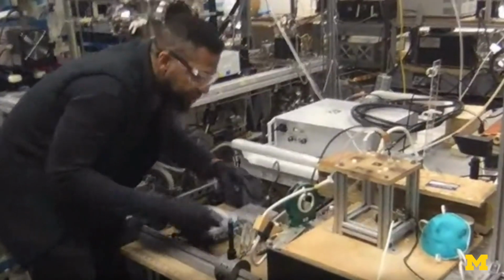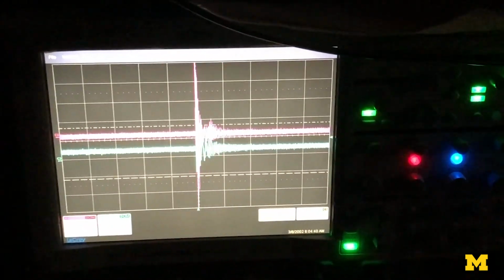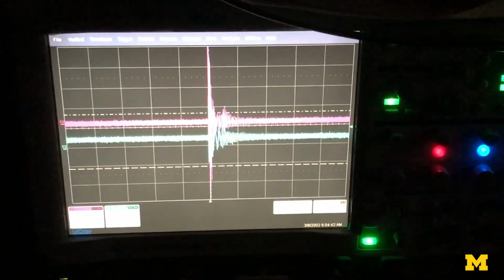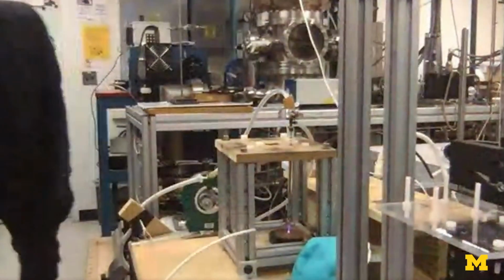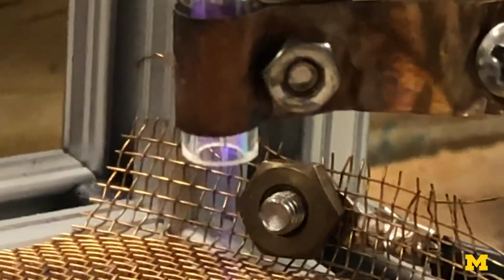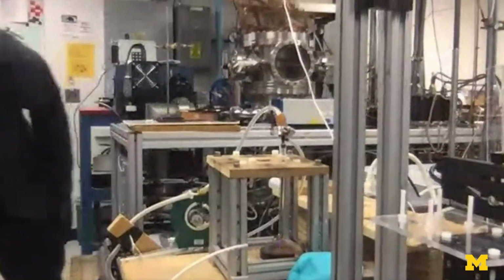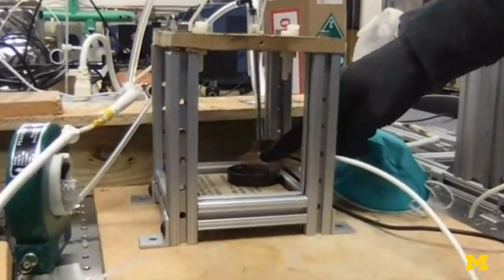Nonthermal plasma wand could help decontaminate hospitals, public transit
“We would like to see it as a means to just decontaminate wherever you need.”

University of Michigan engineering researchers are developing a process for treating contaminated surfaces with nonthermal plasma. Such a treatment oxidizes organic material on surfaces to help disinfect them from bacteria and viruses, such as SARS-CoV-2, the coronavirus at the heart of the COVID-19 pandemic.

While liquid sanitizers like alcohol and bleach solutions can decontaminate hard surfaces, these wet methods aren’t useful for fabrics without a full process involving washing and drying. Because plasma is a dry method that leaves no residue, it could be used on soft materials as well, such as bus and airplane seats.

Plasma is produced by running a gas, such as air, through a high electric field. That field rips electrons off atoms and tears molecules apart, creating a soup of charged atoms and molecule fragments that, in this case, come barreling out the end of the wand.

The plasma then destroys bacteria and viruses through a process similar to combustion, with oxygen-based ions pulling carbon out of their cell walls or protein casings.

Though the product may not be ready for a year, the goal is to deploy it toward the end of the current pandemic and have it ready for the next epidemic.

John Foster, professor of nuclear engineering and radiological sciences, and Mirko Gamba, associate professor of aerospace engineering, are collaborating with Mark Kushner, George I. Haddad Professor of Electrical Engineering and Computer Science, to develop the device.

The University of Michigan College of Engineering is one of the world’s top engineering schools. Michigan Engineering is home to 12 highly-ranked departments, and its research budget is among the largest of any public university.